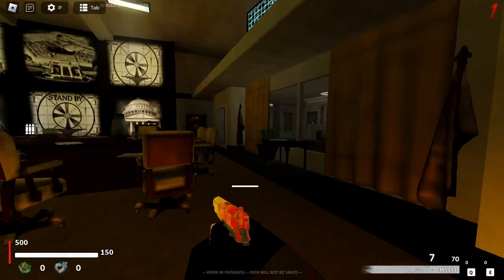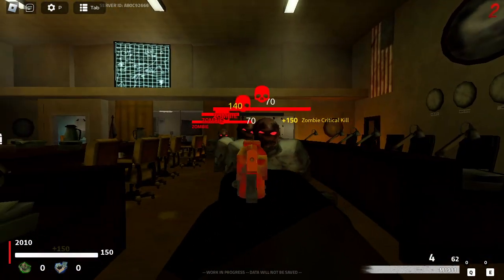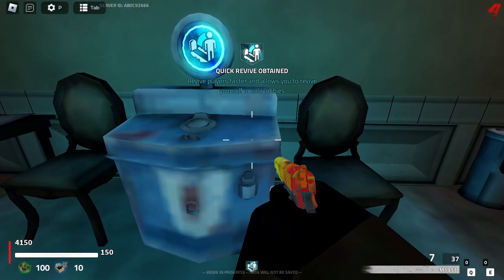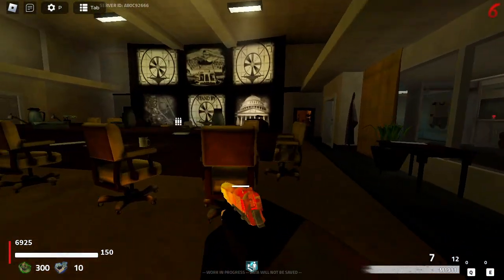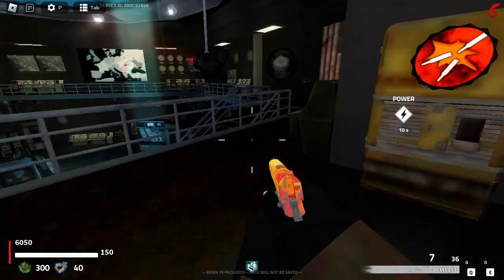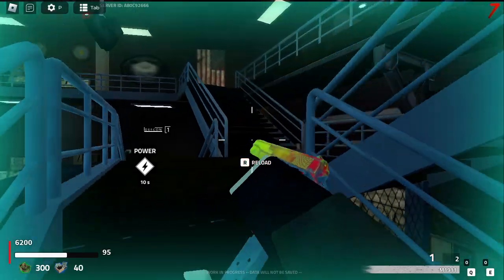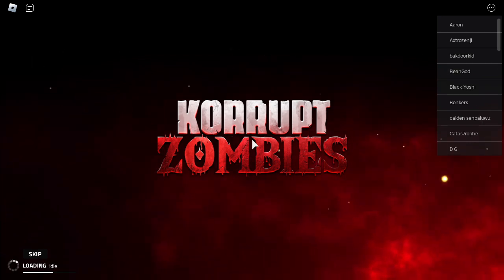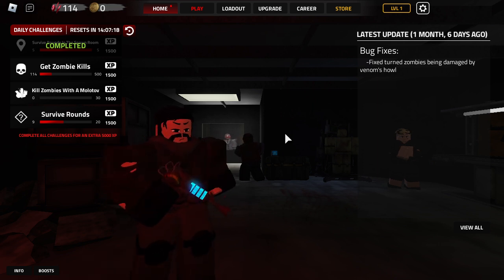i played roblox bo1 zombies